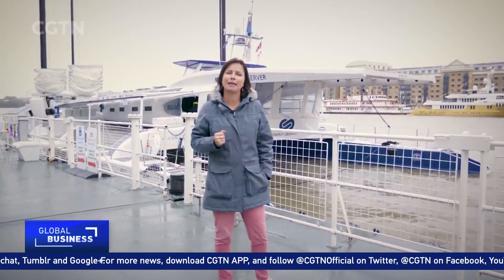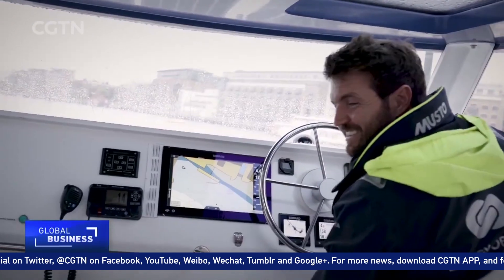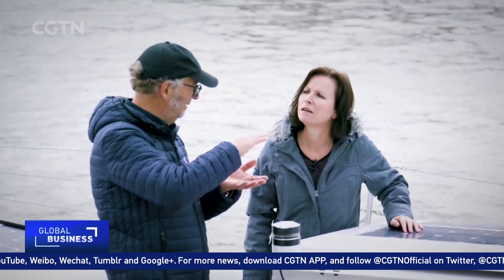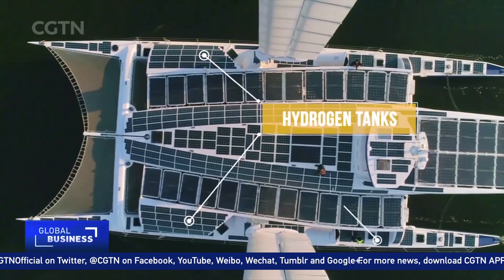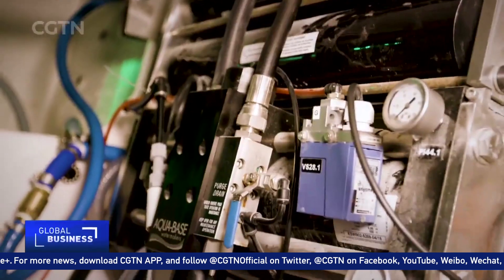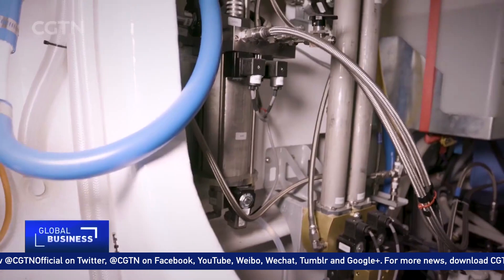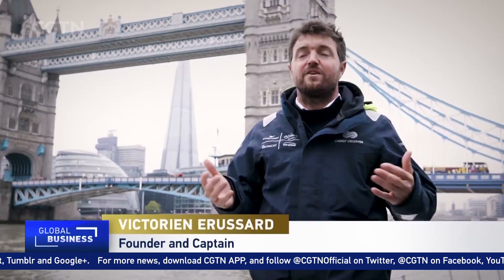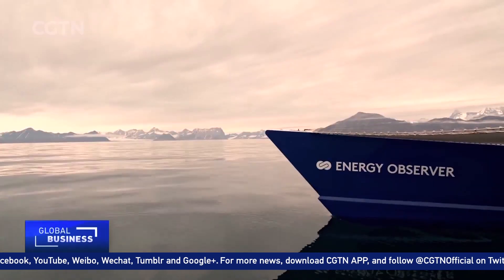New energy boat heralds possible sailing revolution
A new energy sailing vessel built in London can take to the seas only with solar, wind, hydrogen and battery power.